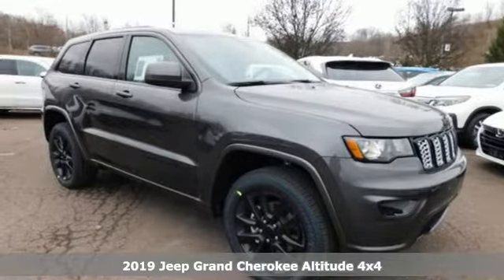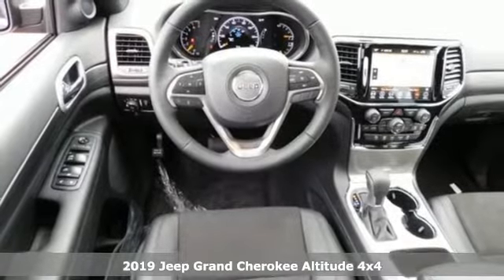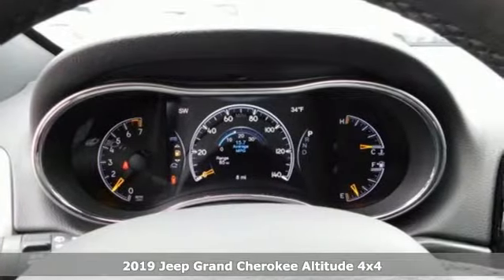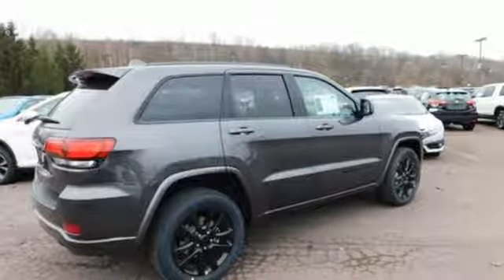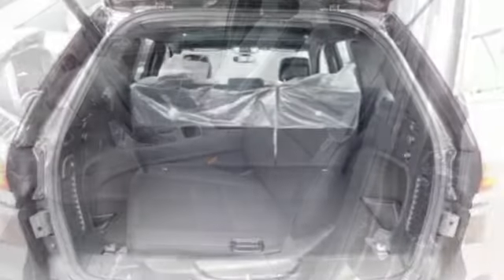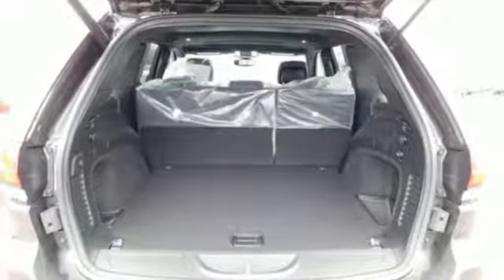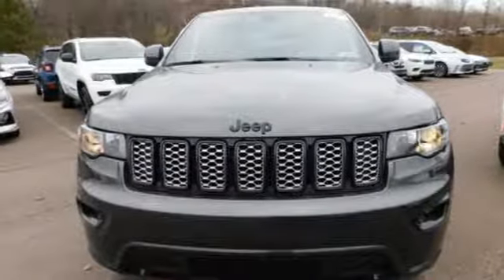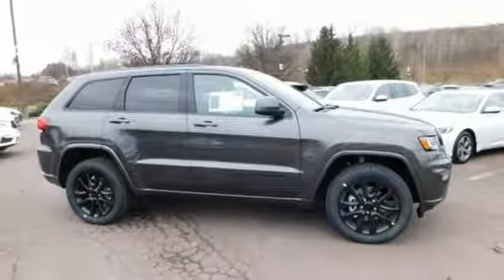2019 Jeep Grand Cherokee Wilkes-Barre PA Scranton, PA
Year: 2019
Make: Jeep
Model: Grand Cherokee
Trim: Altitude
Engine: 3.6L V6 24V VVT
Transmission: 8-Speed Automatic
Color: Gray
Interior: Black
Stock #: J10548
VIN: 1C4RJFAG1KC587362
Quick Order Package 2BZ Altitude (1-YR SiriusXM Guardian Trial, 4G LTE Wi-Fi Hot Spot, 5-Year SiriusXM Travel Link Service, Altitude Grille, Apple CarPlay, Dark Lens Taillamps, Gloss Black Rear Fascia Applique, Google Android Auto, GPS Navigation, HD Radio, Integrated Voice Command w/Bluetooth, Jeep Black Gloss Badging, Power 8-Way Driver/Manual Passenger Seat, Radio: Uconnect 4C Nav w/8.4" Display, Rear Accent/Body Color Fascia, Rear Fascia Black MIC Step Pad, Single Exhaust w/Bright Tip, SiriusXM Satellite Radio, SiriusXM Traffic Plus, Steering Wheel Mounted Audio Controls, and Wheels: 20" x 8.0" Gloss Black Aluminum), Security & Convenience Group (115V Auxiliary Power Outlet, Power Liftgate, and Security Alarm), 4WD, 3.45 Rear Axle Ratio, 4-Wheel Disc Brakes, 6 Speakers, ABS brakes, Air Conditioning, AM/FM radio, Anti-whiplash front head restraints, Automatic temperature control, Blind spot sensor: Blind Spot Monitoring System warning, Brake assist, Bumpers: body-color, Cargo Compartment Cover, Cloth Bucket Seats, Compass, Delay-off headlights, Driver door bin, Driver vanity mirror, Dual front impact airbags, Dual front side impact airbags, Electronic Stability Control, Four wheel independent suspension, Front anti-roll bar, Front Bucket Seats, Front Center Armrest w/Storage, Front dual zone A/C, Front fog lights, Front reading lights, Fully automatic headlights, Heated door mirrors, Illuminated entry, Knee airbag, Leather Shift Knob, Low tire pressure warning, Manufacturer's Statement of Origin, Normal Duty Suspension, Occupant sensing airbag, Outside temperature display, Overhead airbag, Overhead console, Panic alarm, Passenger door bin, Passenger vanity mirror, Power door mirrors, Power steering, Power Sunroof, Power windows, Radio data system, Radio: Uconnect 4 w/7" Display, Rear anti-roll bar, Rear Parking Sensors, Rear reading lights, Rear seat center armrest, Rear window defroster, Rear window wiper, Remote keyless entry, Speed control, Speed-Sensitive Wipers, Split folding rear seat, Spoiler, Steering wheel mounted audio controls, Tachometer, Telescoping steering wheel, Tilt steering wheel, Traction control, Trip computer, Variably intermittent wipers, and Wheels: 17" x 8.0" Silver Aluminum. *Your additional costs are sales tax, tag and title fees for the state in which the vehicle will be registered, any dealer-installed options (if applicable) and a dealer processing fee ($299 Maryland; not required by law); ($141 Pennsylvania). Prices are subject to change, and prior sales are excluded from these offers. While every reasonable effort is made to ensure the accuracy of this information, we are not responsible for any errors or omissions contained on these pages. Please verify any information in question with the dealer. Every Internet Price includes current applicable manufacturer incentives, but certain conditions apply to some of these offers. The offers and conditions on this vehicle are: $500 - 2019 Returning Lessee 38CKB3 (EP Eligible). Exp. 01/02/2019, $1,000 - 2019 Retail Consumer Cash **CK1 (excl WE). Exp. 01/02/2019, $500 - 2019 MY Military Program 39CKB. Exp. 01/02/2019

Address:
150 MotorWorld Dr #8